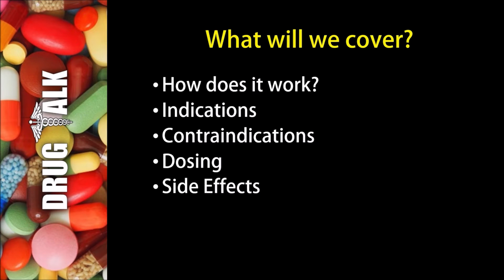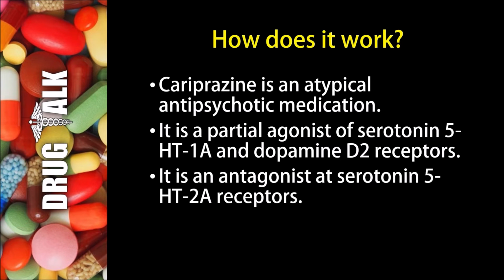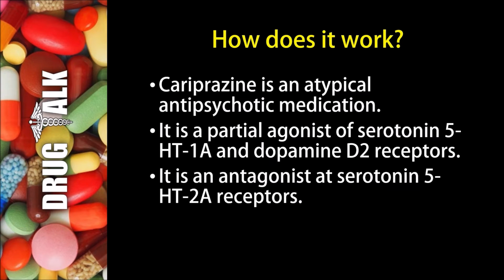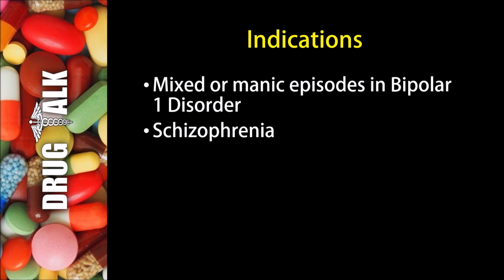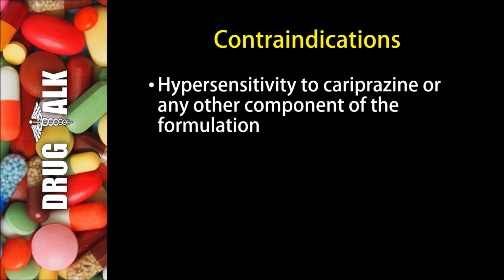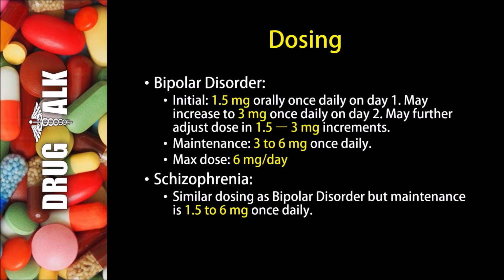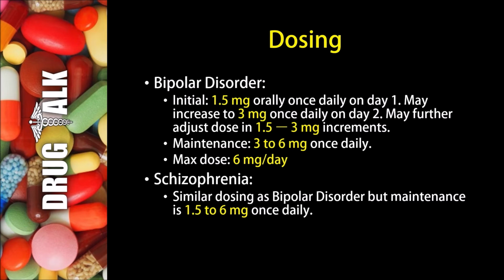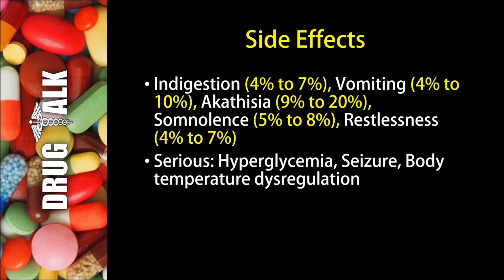Cariprazine (Vraylar) - Uses, Dosing, Side Effects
In this episode, I discuss a medication known as cariprazine (Vraylar).